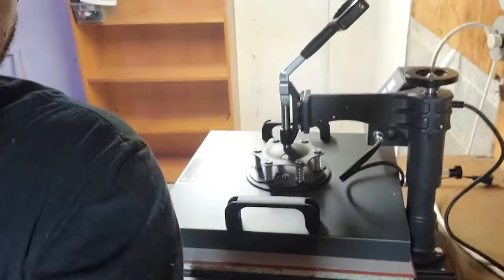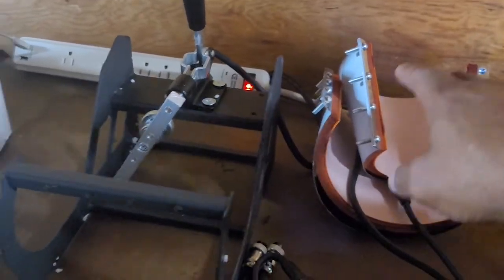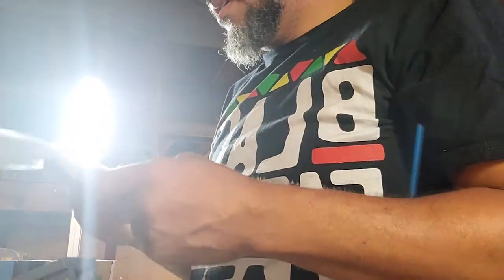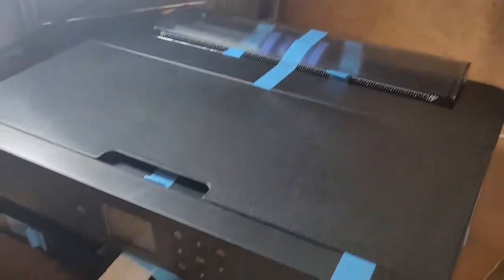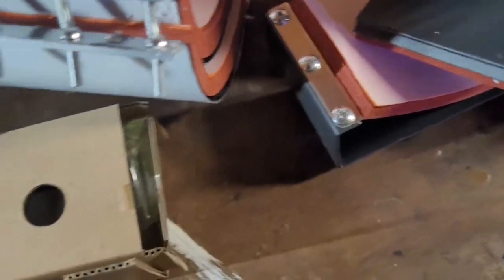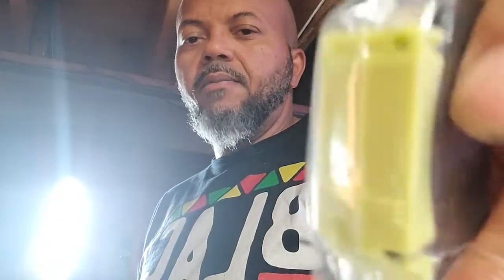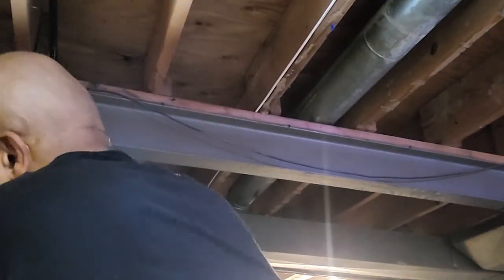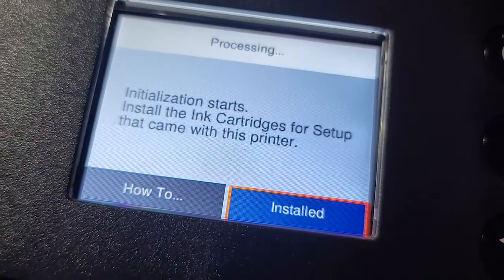T-Shirt Startup | K-StyleTRIBE | Episode 1:Unboxing Epson xp15000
In this episode we starting our new way of displaying the artwork that comes from this channel.  K-StyleTRIBE is a brand for the culture of creativity, this is why we say that we are a custom designing brand.  Creating 1 offs and batch designs, something for everyone.
This is the beginning, if I were you I would lock in and watch the growth and direction the brand. Thank you for joining me on this journey.